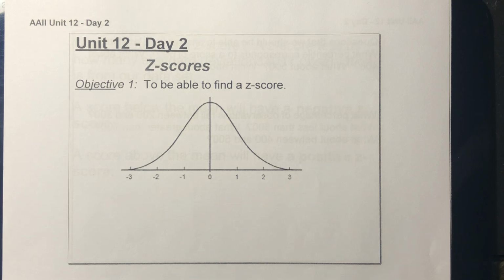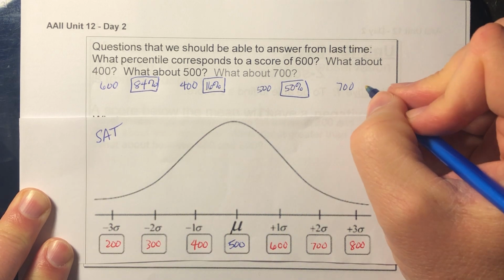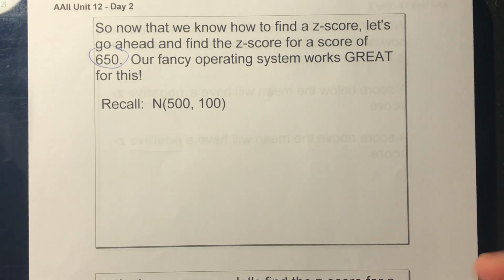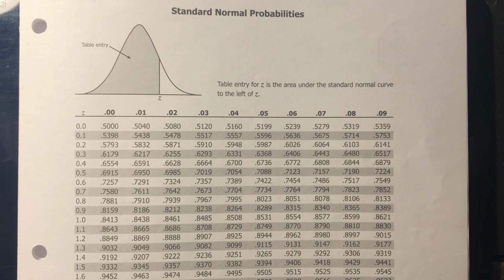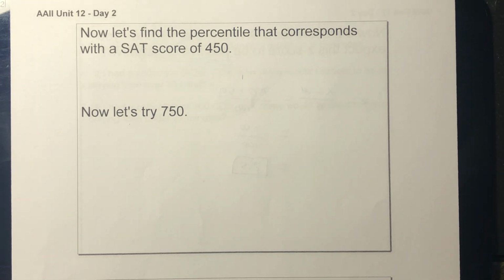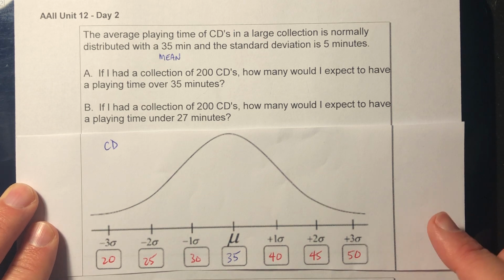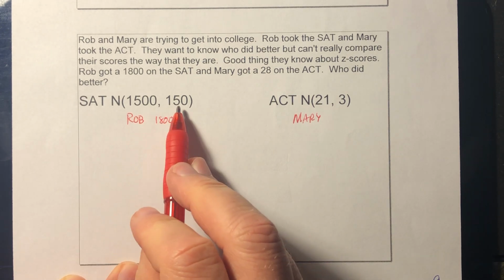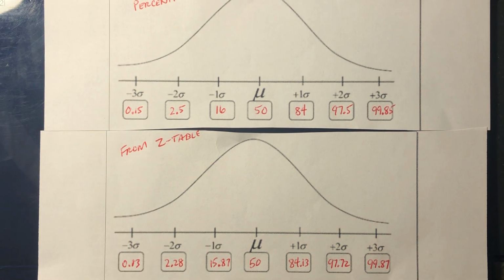HAII Unit 12 Day 2